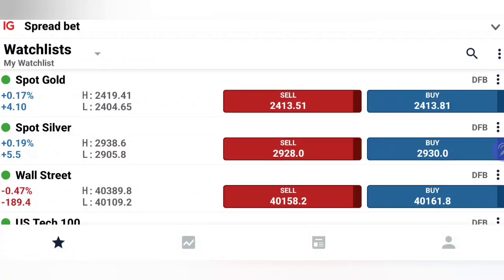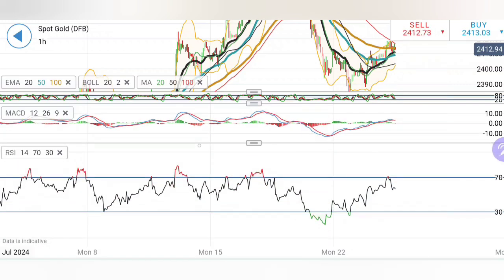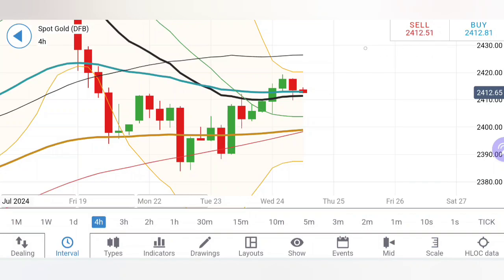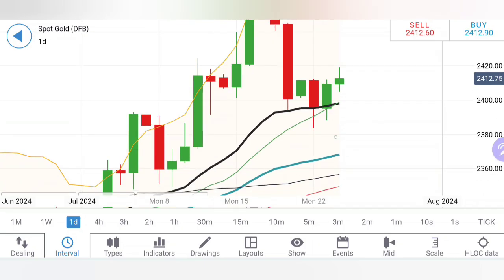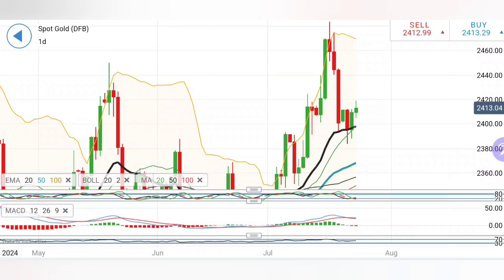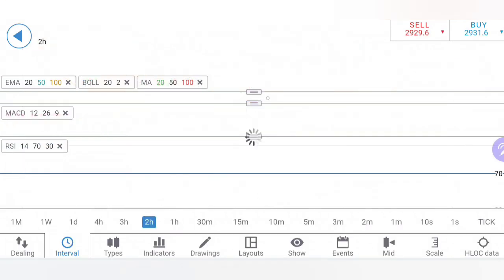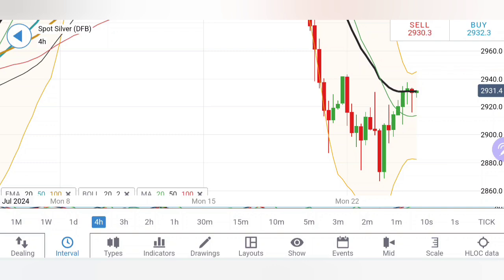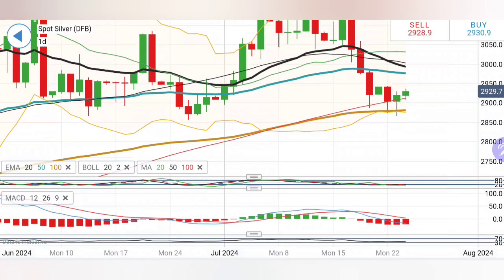Is Gold Price Set To Rise Today 24 July? Silver Trading Strategy Today | Gold Signals Live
Is the gold price at a record high? Wondering if it's too late to invest in gold? Watch this video for a gold profit strategy and live trading updates for 24 July. Plus, learn about the Gold price rally and XAUUSD trading tips!

CHAPTERS:
Gold Overview
Mentorship Opportunities